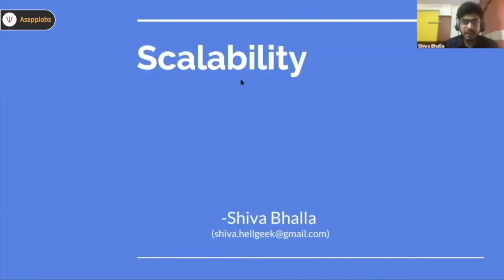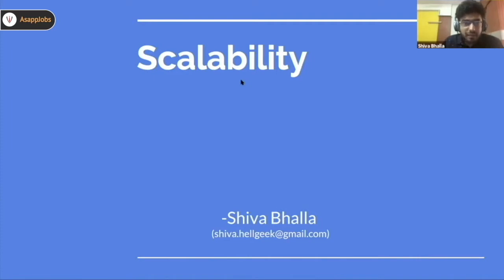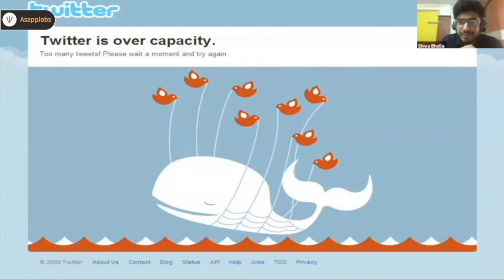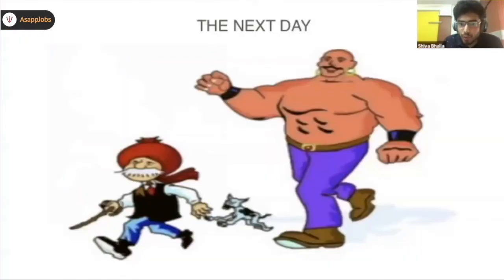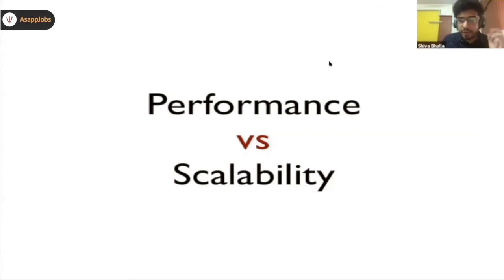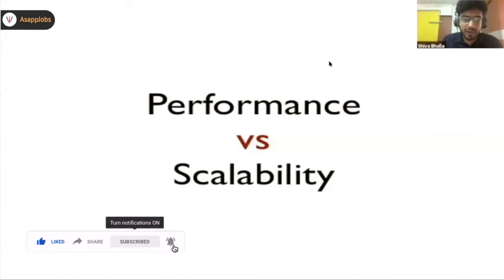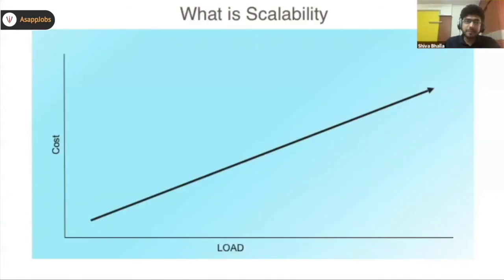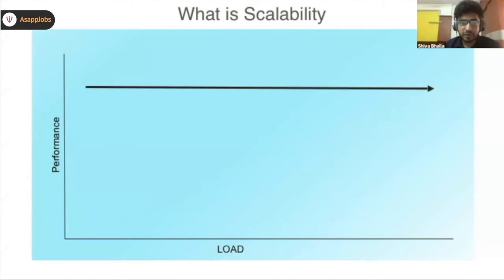Understand Scalability In System Design Interview | System Design Preparation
Shiva (Mentor) is working in google as a software engineer.
In this video you will learn:
1. the basic concept of scalability and what theories are required to know about scalability
2. difference between performance and scalability
3. understanding of latency and throughput
4. understand the relationship between load vs performance and load vs cost
5. deep dive into monolithic architecture
6. what is a single point of failure?
7. difference between vertical scaling and vertical partitioning
8. difference between web server and app server
9. basic understanding of horizontal scaling
10. scaling up and scaling out

About AsappJobs:

AsappJobs is a start-up with a team of people from IITs & ISB. AsappJobs will be mainly targeting in Hiring Industry. Our main AIM is to ease the whole interview process through our unique platform and provide best interview experience to the job seekers and recruiters. AsapJobsLab channel is a small subset of AsappJobs where we are targeting to share the maximum knowledge in the interview preparation process in all levels of hierarchy.

Visit to our playlist which might interests you

Thanks,
AsappJobs Team